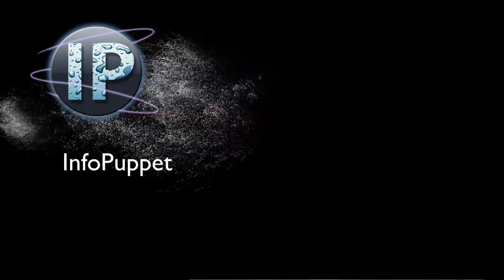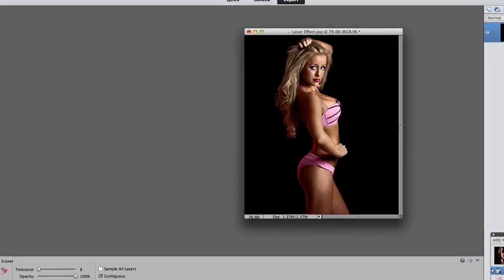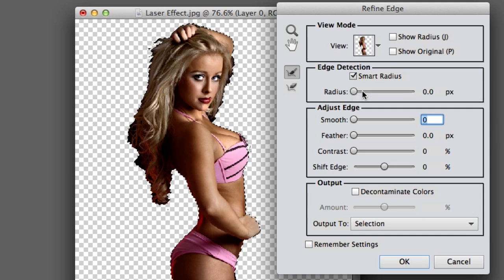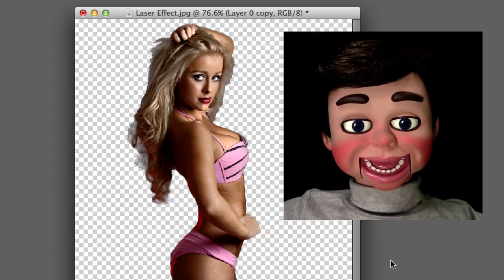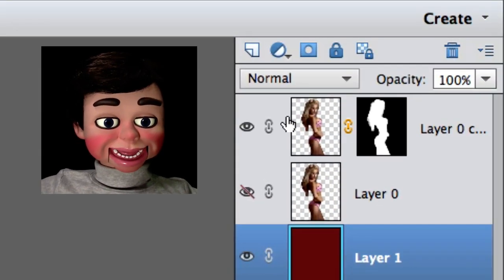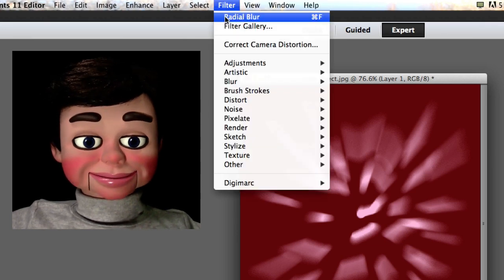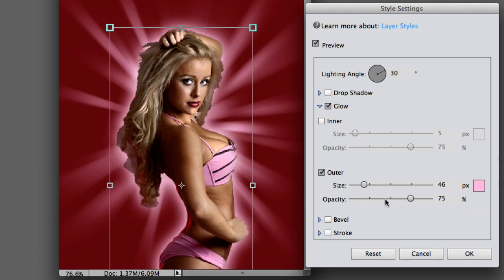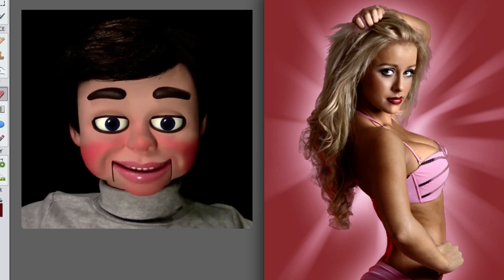Photoshop Elements Tutorial Glow Lights Effect Photoshop Elements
Photoshop Elements tutorial glow lights effect Photoshop Elements. In this Photoshop Elements tutorial InfoPuppet will show you a very creative way to create a glow light effect behind the subject of your image. You can really have a lot of fun with this using different colors and different patterns.